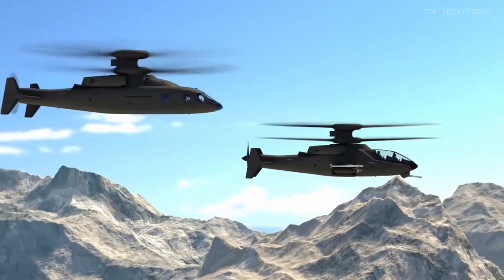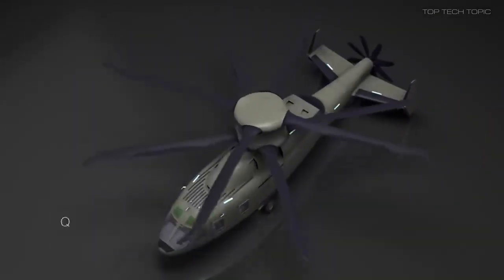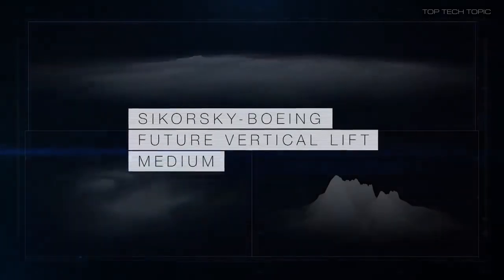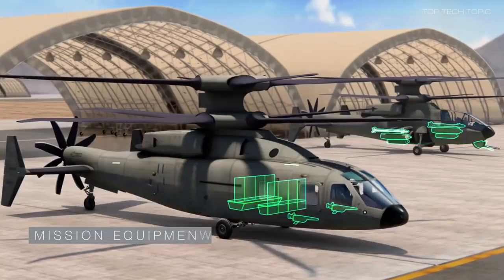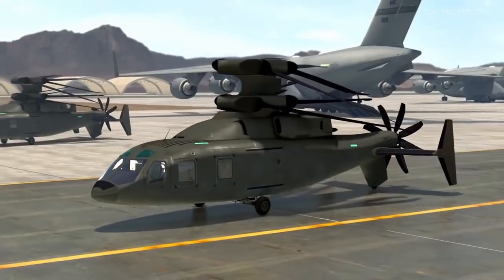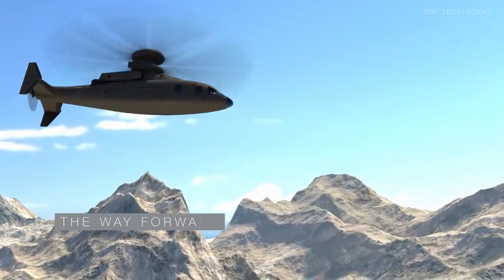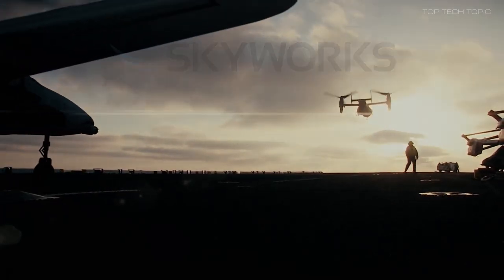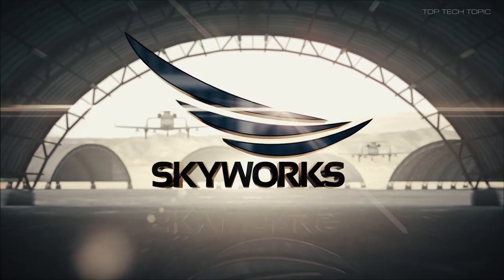5 Future Attack Reconnaissance Helicopters ▶1 | Watch Now !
The Future Attack Reconnaissance Aircraft (FARA) program was initiated by the United States Army in 2018 to develop a successor to the Bell OH-58 Kiowa scout helicopter as part of the Future Vertical Lift program.

5 US Army Future Attack Reconnaissance Helicopters are Here:

00:00 ● Intro : Airwolf
00:45 ● 1. Boeing Future Attack Reconnaissance Attack Aircraft
Purpose-built for the U.S. Army attack reconnaissance mission, this helicopter is designed to evolve for the future fight. For more information on Boeing FARA, check out 👉•

01:27 ● 2. Sikorsky–Boeing SB-1 Defiant
(stylized as "SB-1"; company designation S-100) is the Sikorsky Aircraft and Boeing entry for the United States Army's Future Vertical Lift program, succeeding the Joint Multi-Role initiative. It is a compound helicopter with rigid coaxial rotors, powered by two Honeywell T55s, and made its first flight on 21 March 2019.

► Role   Compound helicopter
► National origin United States
► Manufacturer Sikorsky Aircraft / Boeing
► First flight  21 March 2019
► Status  Under development

05:12 ● 3. Bell 360 Invictus
A proposed helicopter design intended to meet the United States Army requirement for a Future Attack Reconnaissance Aircraft (FARA). It is based on technology from the Bell 525 Relentless.

► Role   Reconnaissance and attack helicopter
► Manufacturer Bell Textron
► First flight  2023 (planned)

07:45 ● 4. Lockheed Martin | Sikorsky RAIDER X™.
A compound helicopter concept with two coaxial rotors and a single pusher propeller, designed by the Sikorsky Aircraft division of Lockheed Martin for the United States Army Future Attack Reconnaissance Aircraft (FARA) program. The Raider X concept was announced in October 2019. In March 2020, the Army selected the Raider X and the Bell 360 Invictus from a field of five design concept candidates. The Raider X and 360 Invictus concepts will be built as flying prototypes for a competition scheduled for 2023.

► Role    Reconnaissance and attack compound helicopter
► Manufacturer  Sikorsky Aircraft
► Status   Under development
► Developed from Sikorsky S-97

09:36 ● 5. Skyworks Global VeriJet | Heliplane
Skyworks Global and Scaled Composites will offer their VertiJet gyrodyne aircraft for one of the US Army’s various Future Vertical Lift (FVL) competitions, according to an executive.

The VertiJet is a runway-independent aircraft that can take off and land vertically and hover similar to a helicopter. VertiJet will incorporate technologies designed and developed by Skyworks in the US Defense Advanced Research Projects Agency’s (DARPA’s) Heliplane programme to achieve an estimated top speed of 644 kph and a range of 1,000 nm with a maximum payload of 454 kg. Michel said Skyworks and Scaled Composites are targeting VertiJet’s unit cost for the USD6–8 million range.

DARPA’s Heliplane was designed to combine the key attributes of a helicopter and a fixed-wing aircraft: vertical take-off and landing (VTOL) and hover capability of a rotary-wing aircraft combined with high speed and efficient cruise capability of a fixed-wing aircraft. The VertiJet features twin-jet engines, a large rotor for take-off and landing, four weapon hardpoints underneath the fixed wings, and twin booms with a horizontal stabiliser.